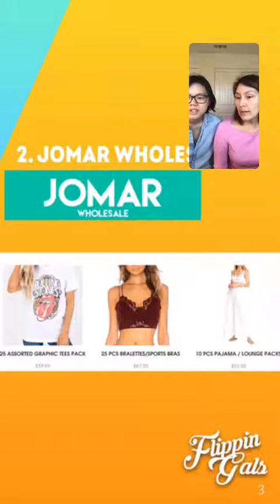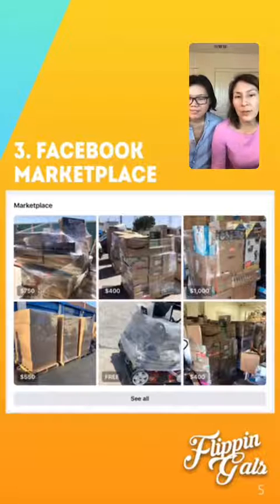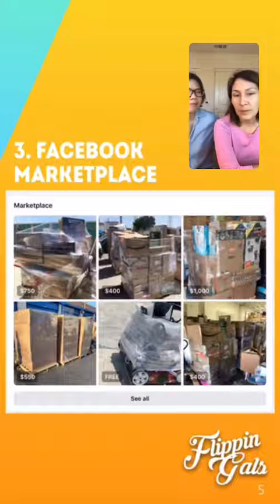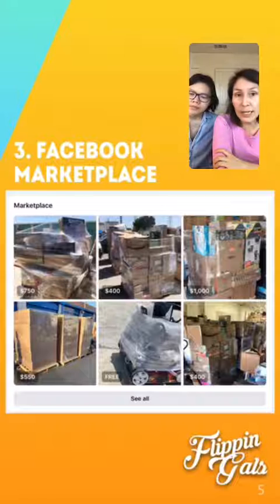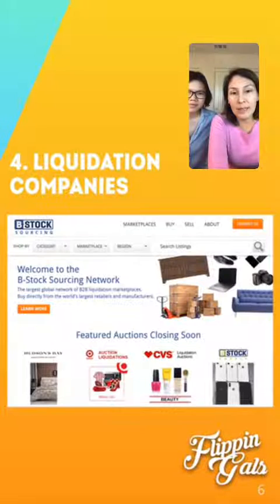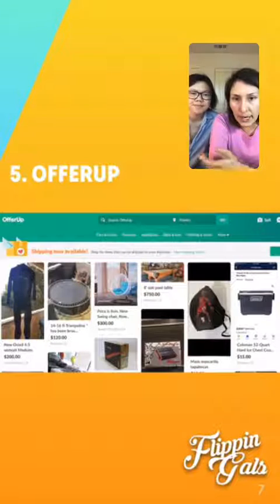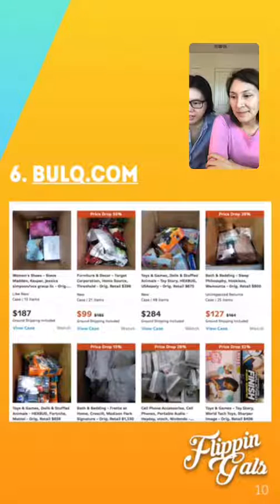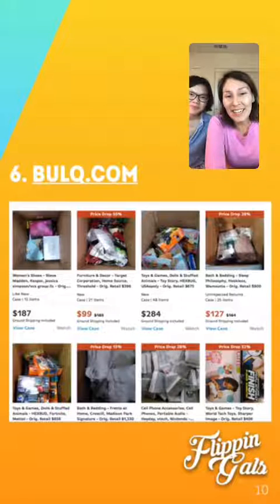Sourcing Resourcefully - Buying Bulk and Liquidation Items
During these busy and trying times, you may want to consider an alternative place to source items for your online store.

We loved garage, estate, and thrift buying pre-pandemic, but now we are refocusing our energies towards the customer and making sure we buy items that fit the customer’s needs, while not having to break our time or wallet over it.

Hope you find a new gem or two during today’s, Coffee and Questions episode!